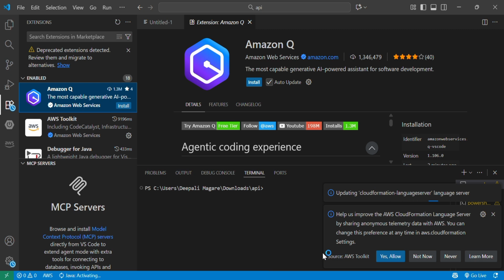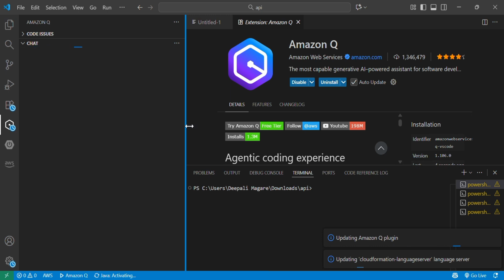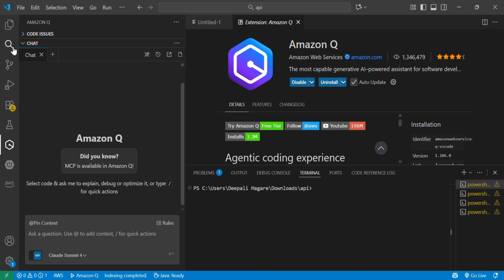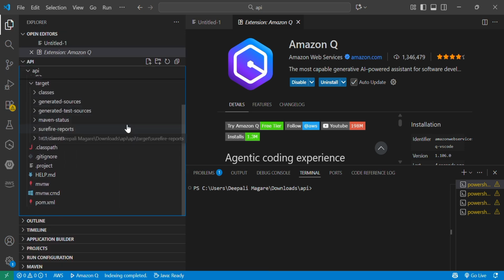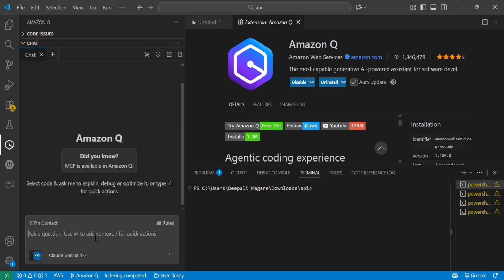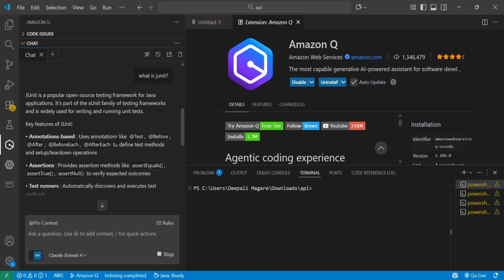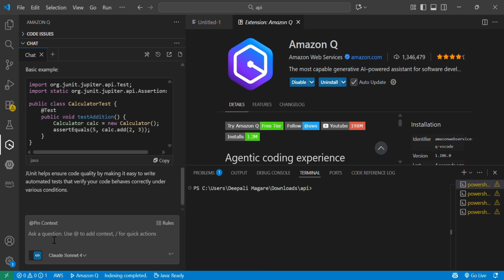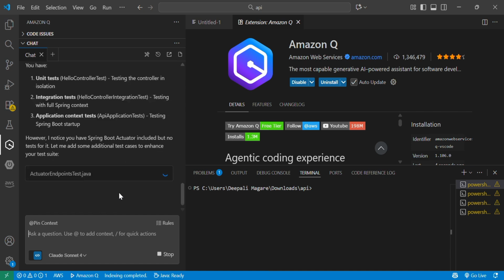This AWS AI Tool Will Change How You Work | Amazon Q Demo.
Unlock a new level of productivity with Amazon Q, AWS’s powerful AI assistant designed to transform how developers, teams, and businesses work. In this video, I walk you through a hands-on demo of Amazon Q, showing how it streamlines tasks, accelerates workflows, and integrates seamlessly with your AWS environment.
🔍 What you’ll learn in this video:
✅ What Amazon Q is and how it works
✅ Real-time demo of its coding and troubleshooting features
✅ How it boosts automation and efficiency in everyday tasks
✅ Practical examples of using Amazon Q for cloud operations
✅ Why Amazon Q may be the next big thing in AI-powered development
Whether you're a developer, cloud engineer, or tech enthusiast, this demo will show you exactly why Amazon Q is becoming one of the most talked-about AI tools today.
💬 Have questions about Amazon Q? Drop them in the comments!